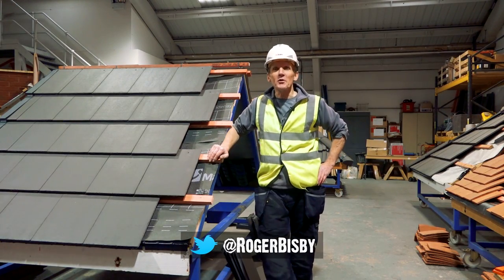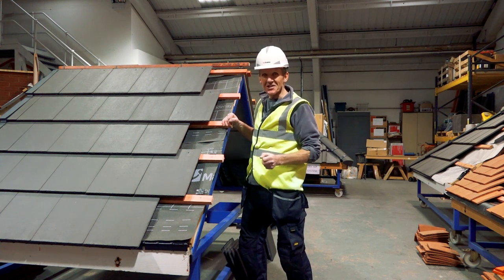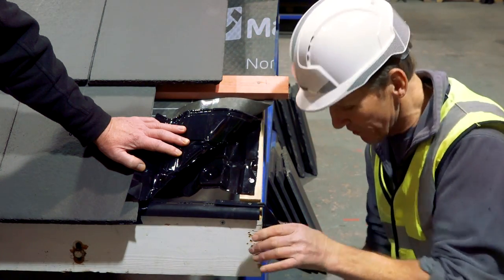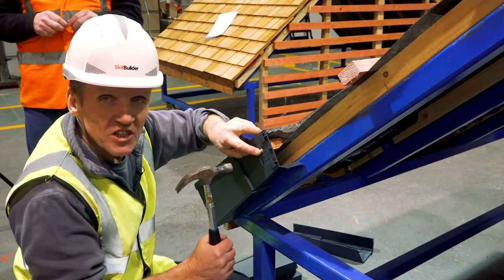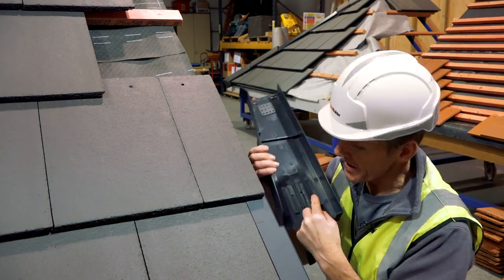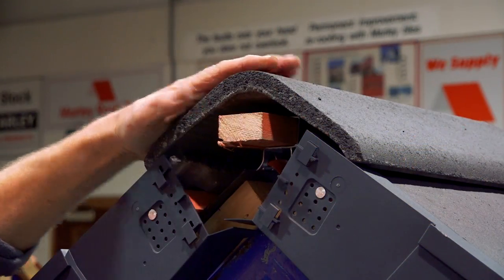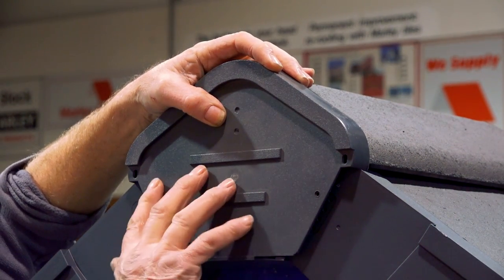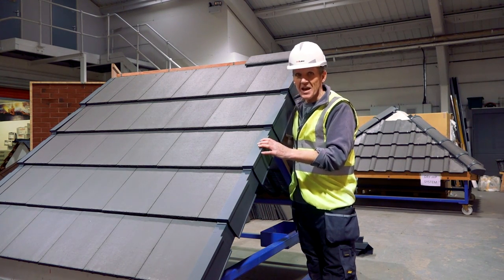Marley Universal Dry Verge Fixing System Review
Marley Eternit's roof verge unit is said to be simple and fast to install while offering the stepped appearance of a traditional mortar bedded verge – Roger puts these claims to the test.

Marley Eternit Universal Dry Verge is designed to be a strong, weather tight and mortar free verge solution that can be used for the majority of roof tiles within all three main interlocking types: large standard, medium format (15 x 9″) and large format with a thin leading edge, regardless of manufacturer, as well as Marley Eternit’s Lincoln and Maxima clay pantiles.

Designed as a secure method of finishing the verge detail, the Marley Eternit Universal Dry Verge Fixing System is compliant to the requirements of BS 5534 as a means of mechanically fixing verge tiles.
Features of the Marley Eternit Universal Dry Verge Fixing System include:
01. Bendable hinge accommodates all profiles
02. Unique rail system allows for different tile sizes and profiles
03. Filler piece prevents ingress of birds and insects
04. Unique starter bracket to give easiest and most flexible verge fixing
05. Fixing hole cluster creates increased compatibility
06. Multiple, unique drainage channels prevent staining from water run of